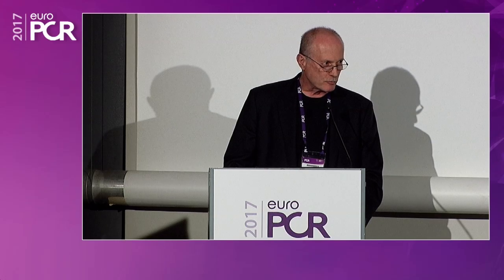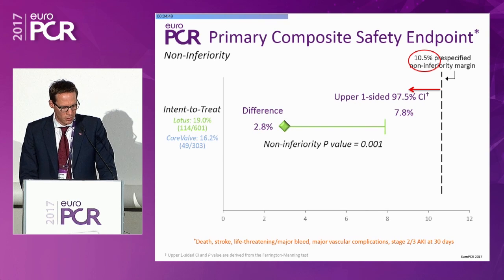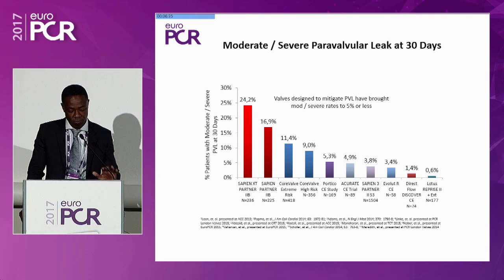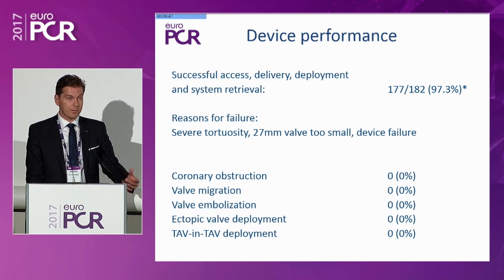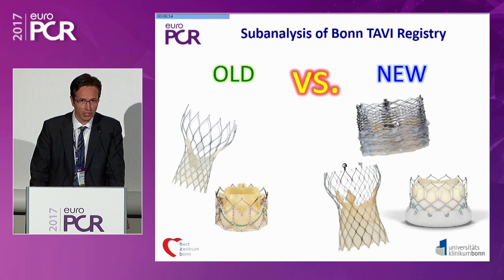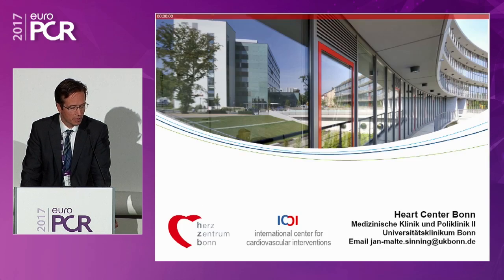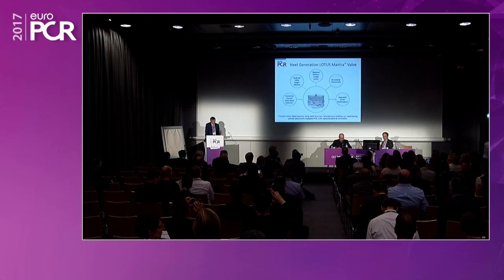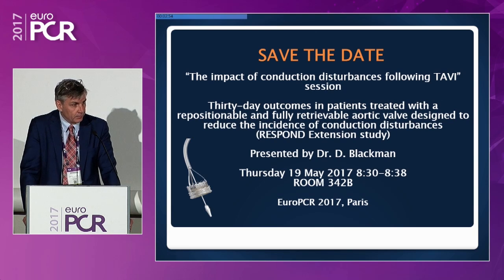LOTUS™ Valve: expanding treatment options in real-world practice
Objectives:
To understand the current LOTUS™ Valve clinical evidence and latest clinical data
To learn how paravalvular leak can be minimised despite anatomical complexities
To discuss real-world experience with the LOTUS™ Valve System